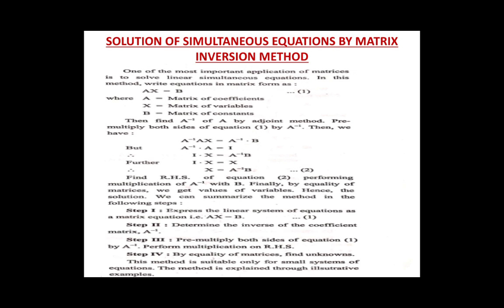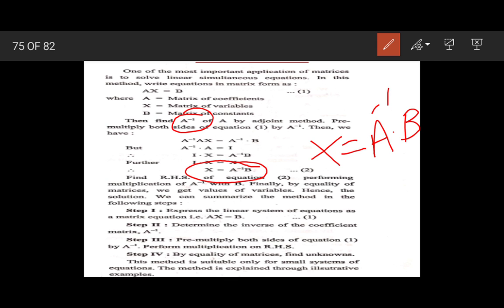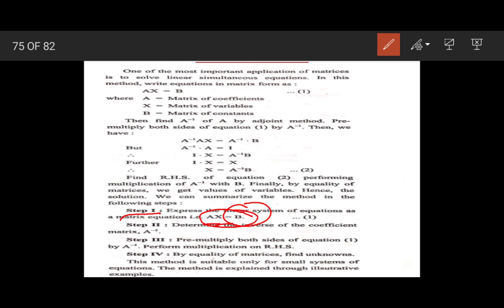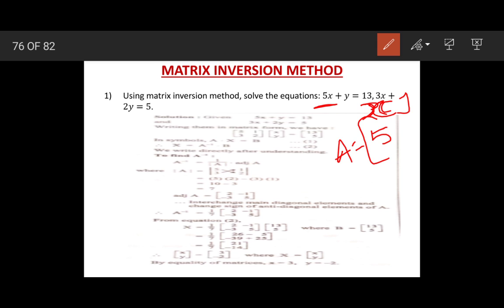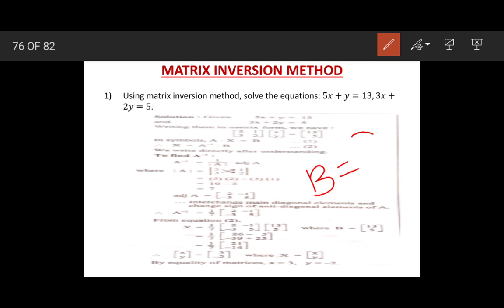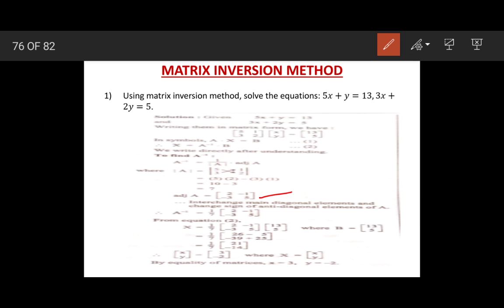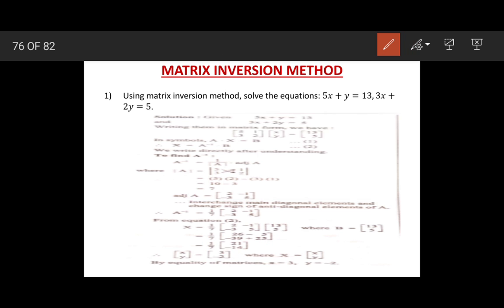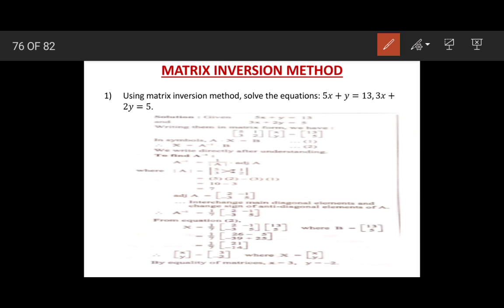Ch 3 Matrices 13